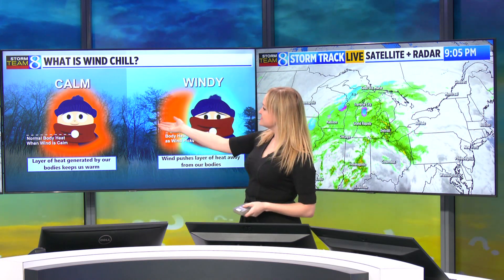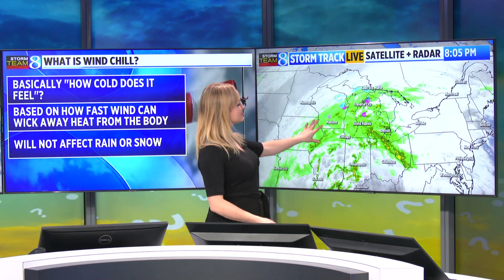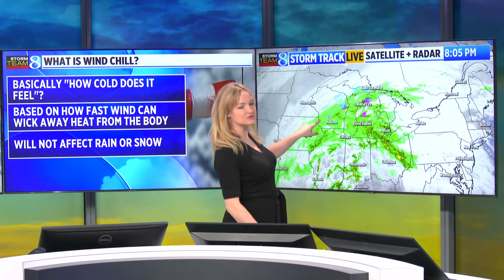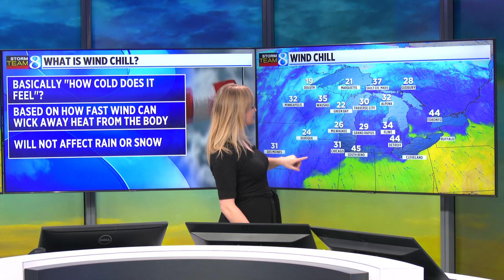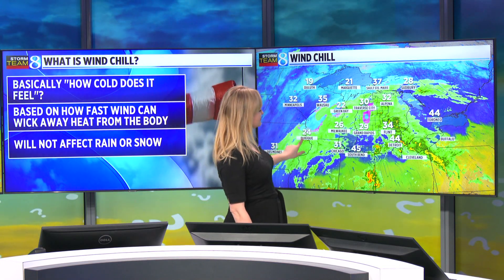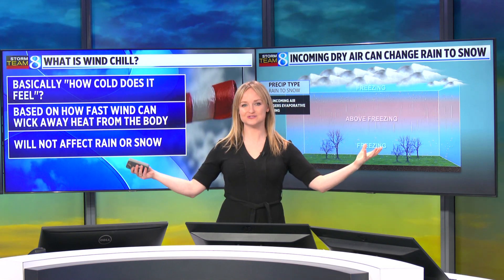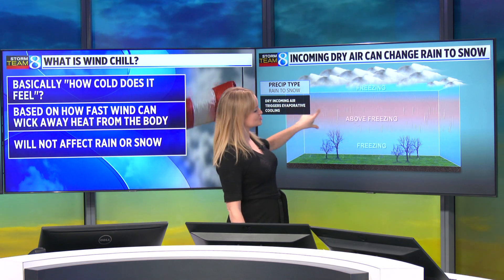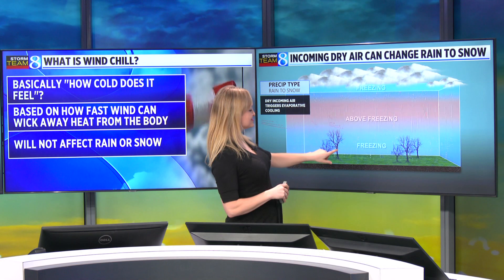Ask Ellen: Can a below zero wind chill change rain to snow?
Wind frequently impacts the way our temperatures feel in Michigan. The colder the initial temperature or the faster the wind, the lower the wind chill value will go. (March 18, 2022)